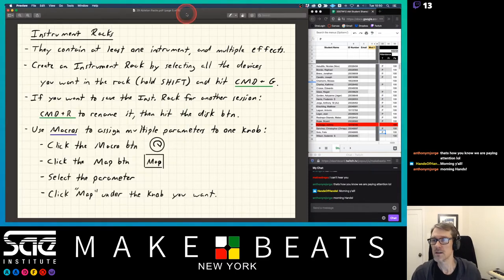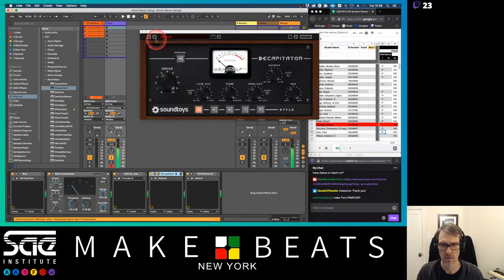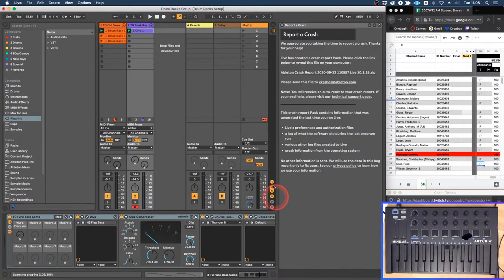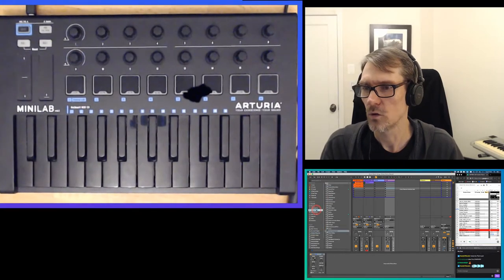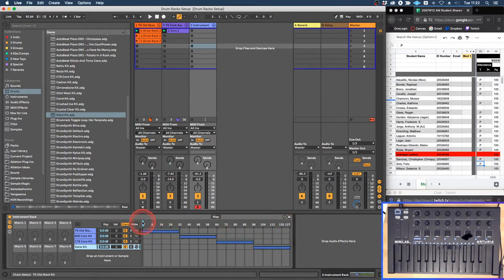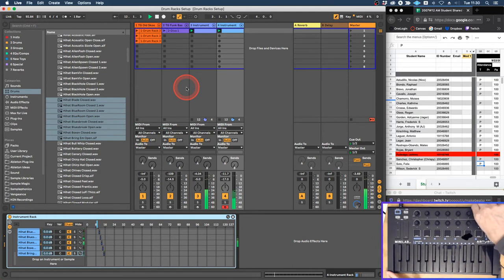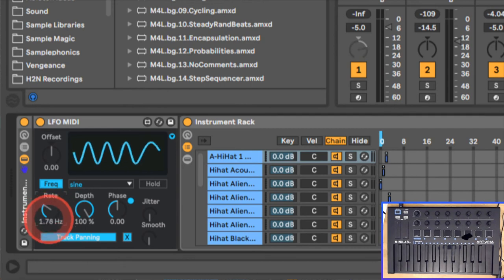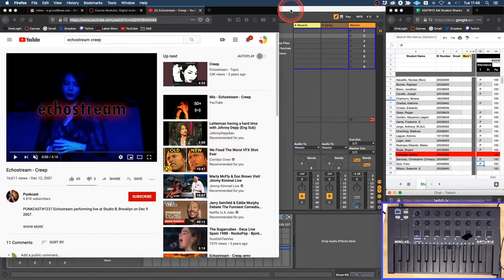09-22-2020 Ableton Live Instrument Effect Racks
This video teaches how to you use instrument and effects racks in Ableton Live.